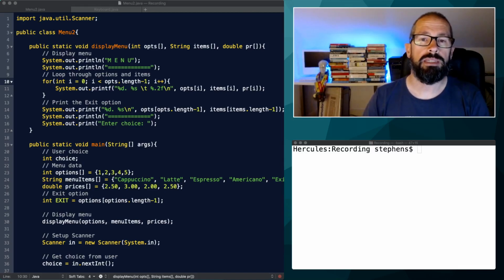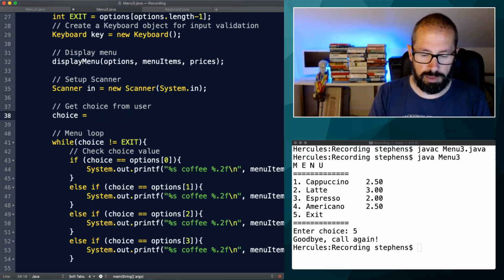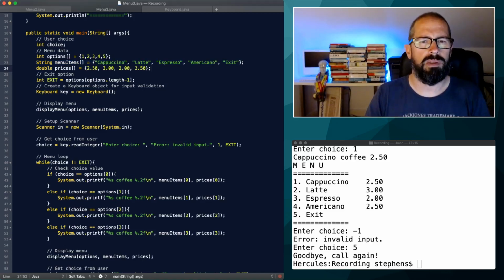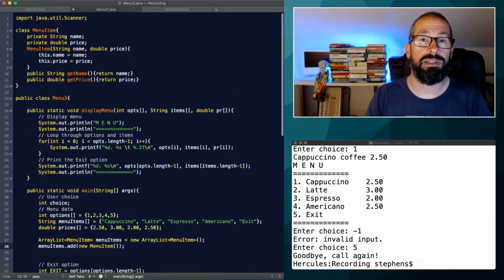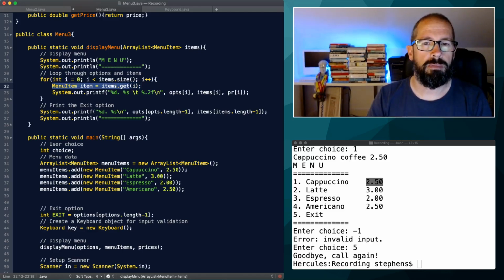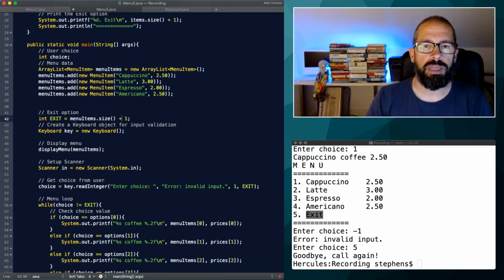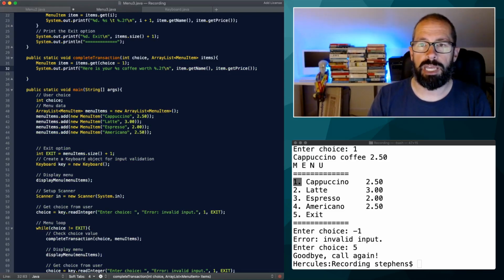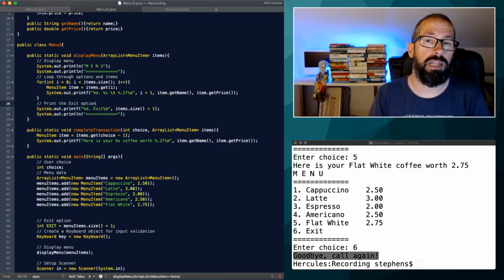Text-based Menu Driven Program in Java [Part 3/3]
In this video we build upon the code implemented in part 2 of the Text-based menu system series of videos by adding user input validation through the Keyboard java class. We also, replace the three arrays used to store menu data with a much more flexible ArrayList of MenuItem objects. Using an array of MenuItem objects has some knock-on effects on the displayMenu method and the conditional block code in the main menu loop, so we modify those to make the code more modular.